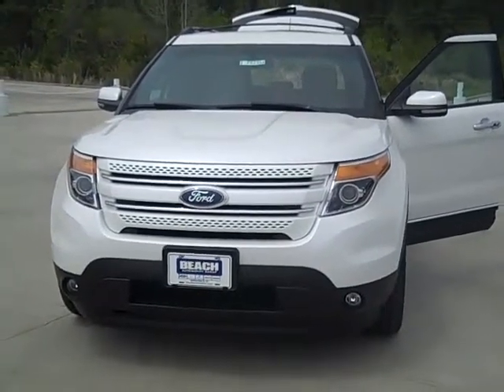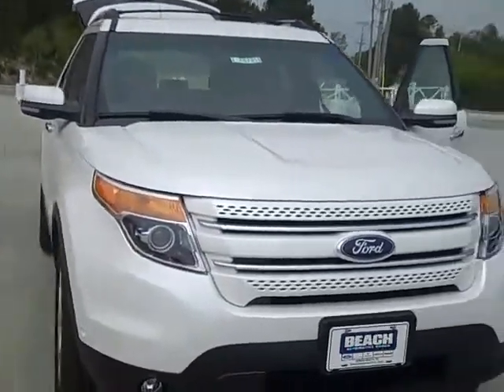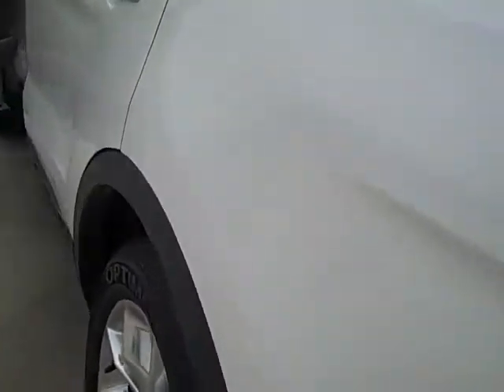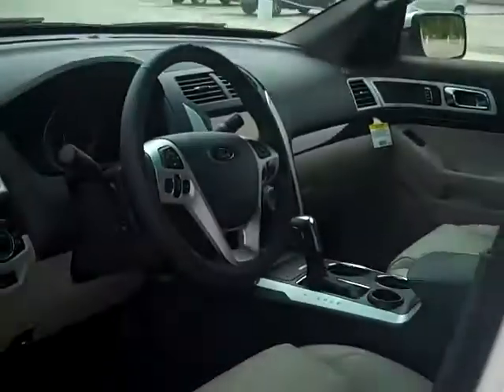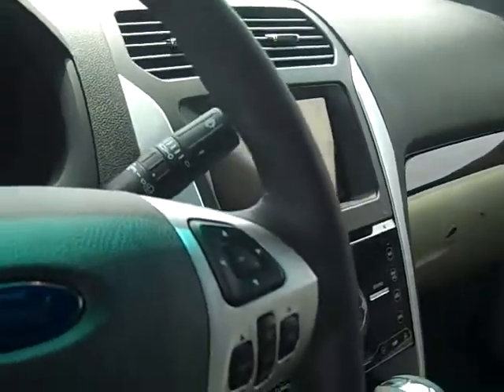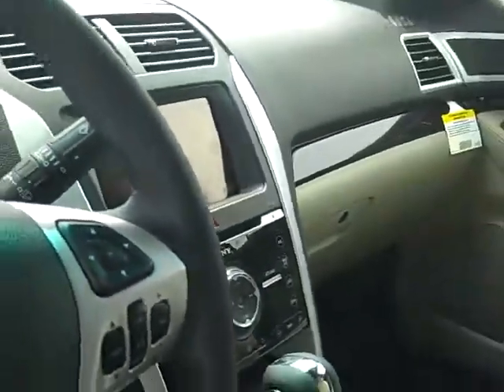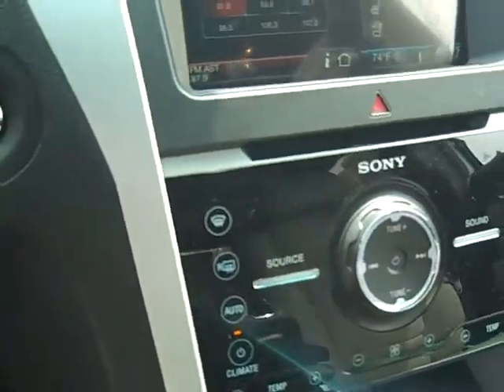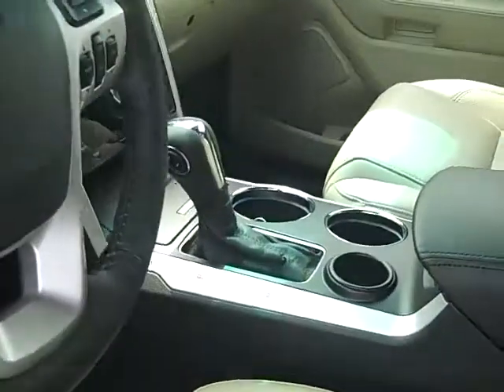Beach Automotive New 2011 Explorer Myrtle Beach, SC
Beach Automotive New 2011 Explorer